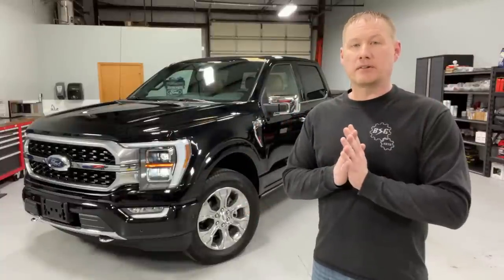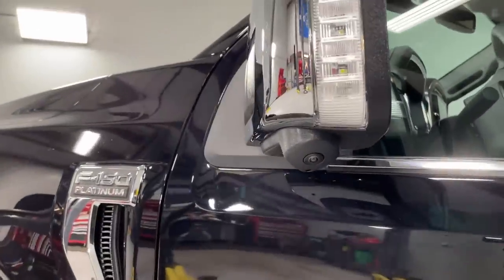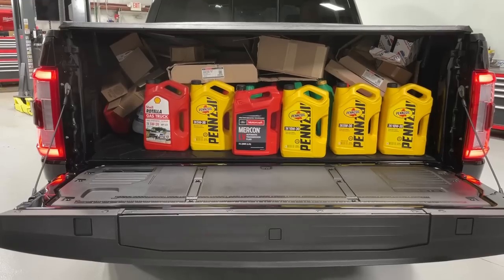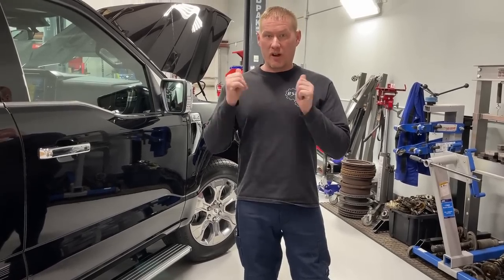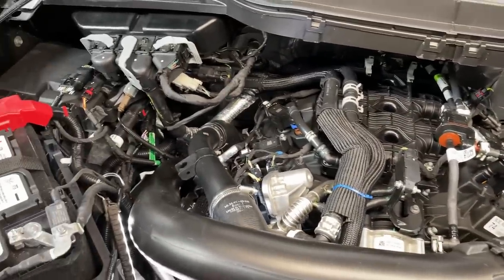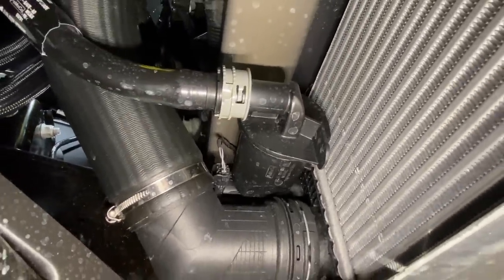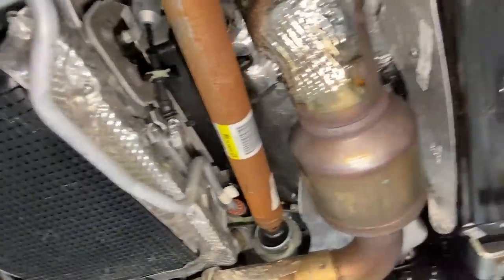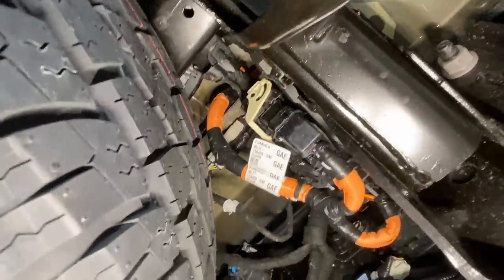The All New 2021 Ford F-150: My Initial Thoughts Pt. 1 of 2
Today we we finally take a look at the all new 2021 Ford F-150 and boy was it worth the wait!

Chapters
0:00 Intro
1:28 Exterior
15:15 Underhood
23:03 Underbody
34:31 Final Thoughts

Forscan is a free Ford Specific Diagnostic Software:
ELM 327 Adapter I Recommend-